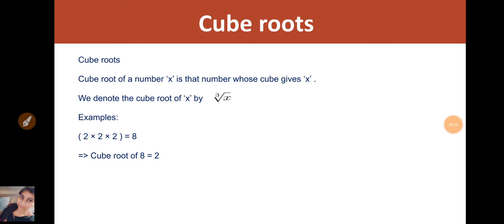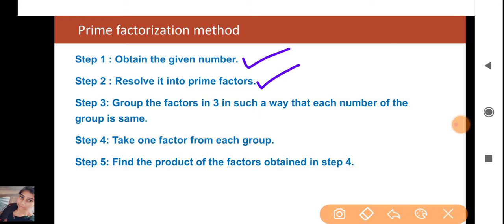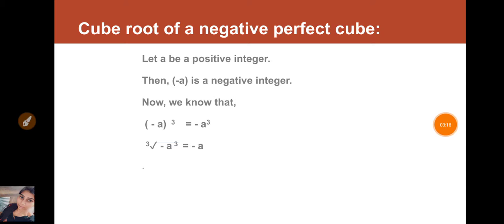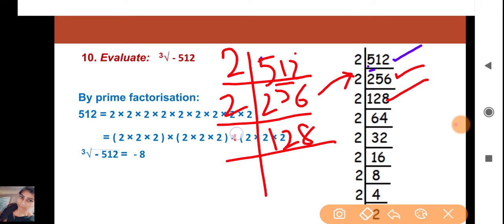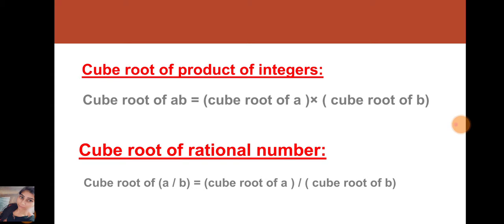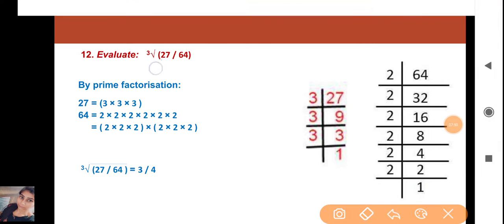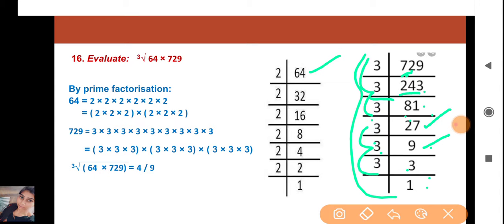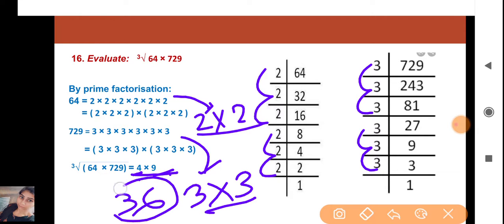STD VIII Mathematics Cube and Cube Roots Part 4 Ms Fatma